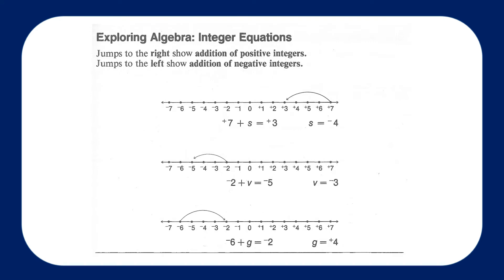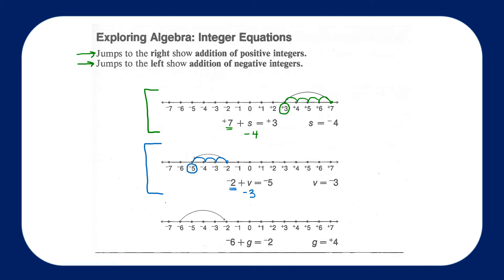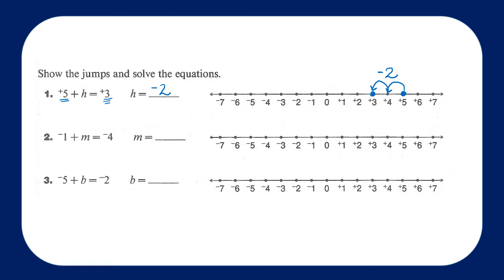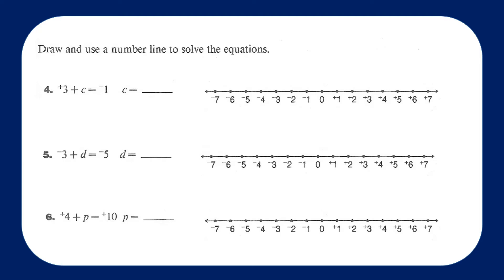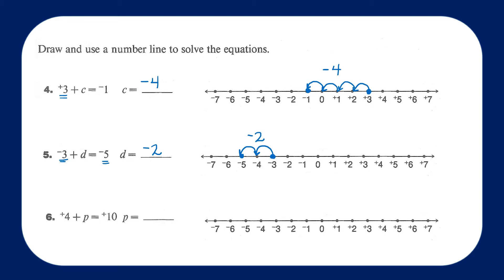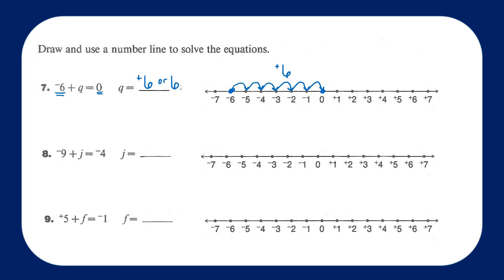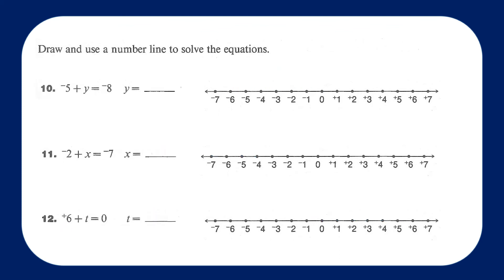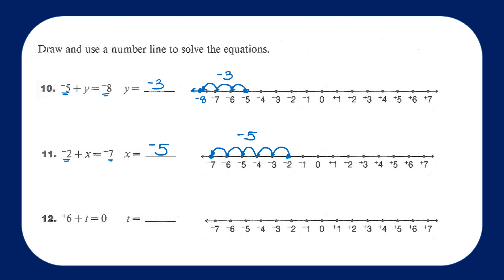Gr. 6 - Ch. 7 - Exploring Algebra Integer Equations